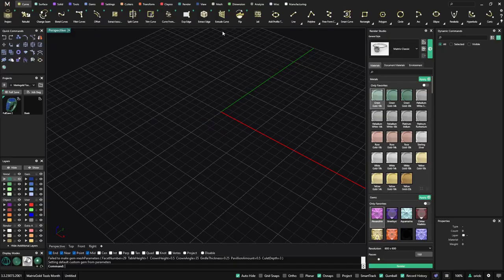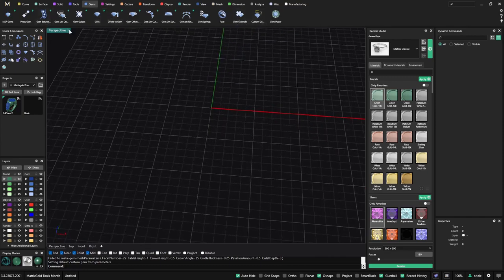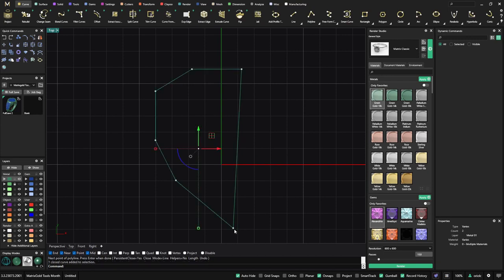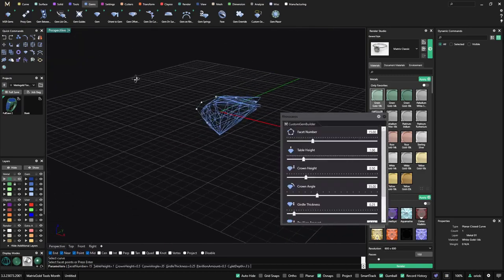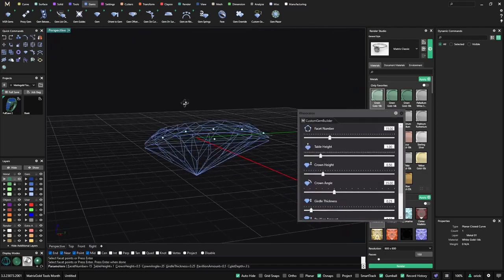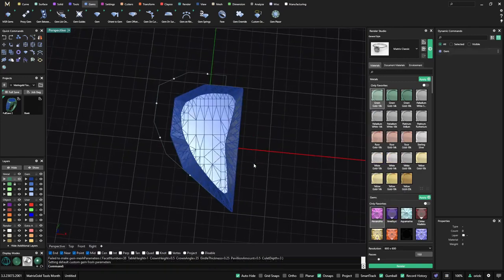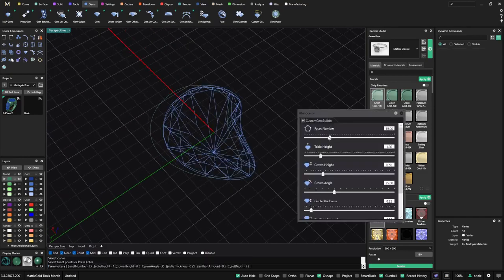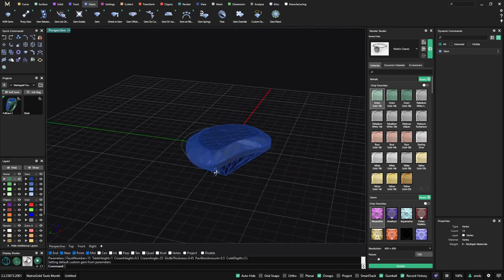MatrixGold 3 Parametric Jewelry Design — EP 8 Custom Gem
Episode 8: Unlock your creativity and design without limits with Custom Gem Builder. This tool allows you to create a gem from any closed curve you have in the document. The user controls the facets, table height, crown height, crown angle, girdle thickness, pavilion amount, and culet depth.

Do you want to know if MatrixGold fits your professional goals? Request a free software demonstration.